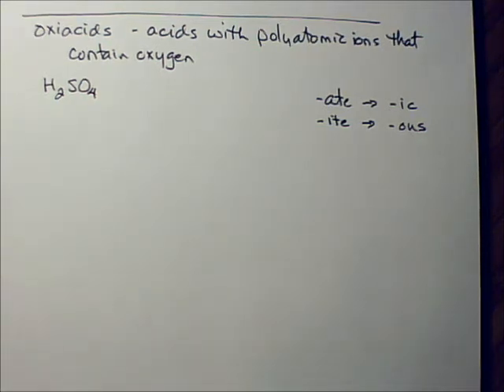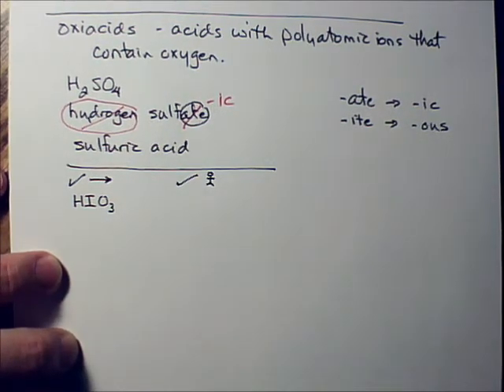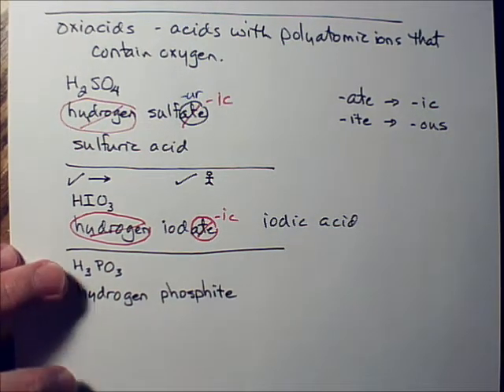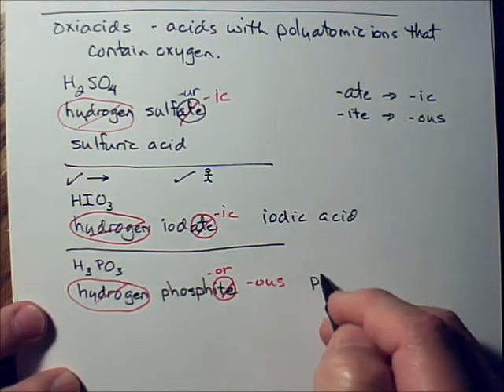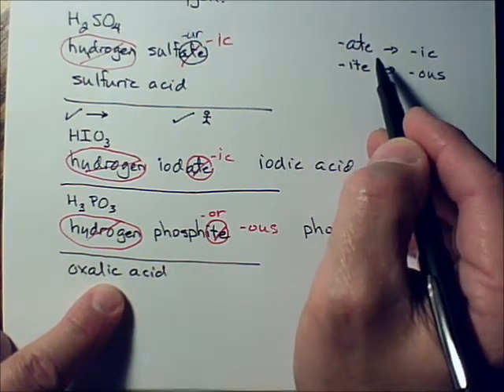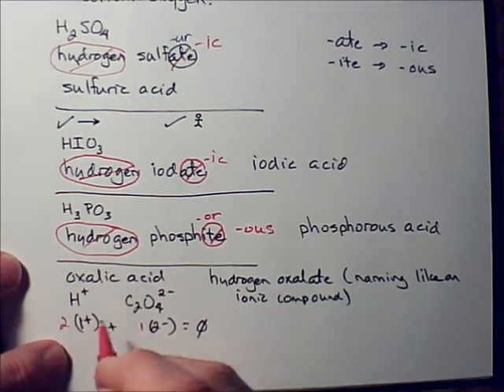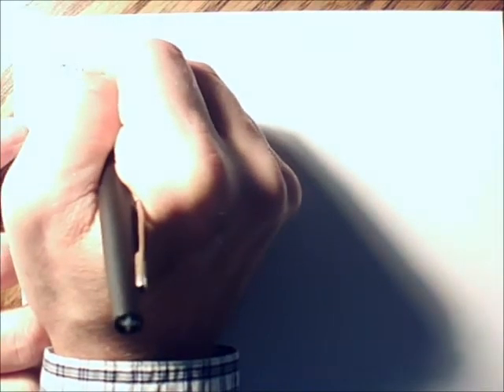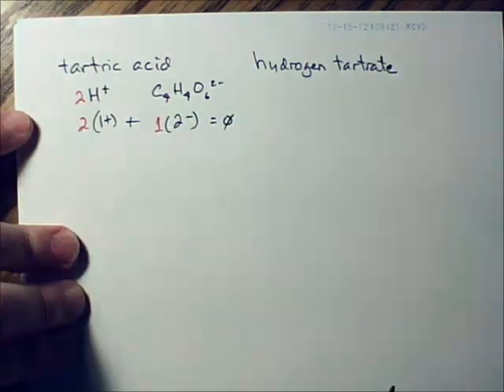Oxiacid_Names_Pt1